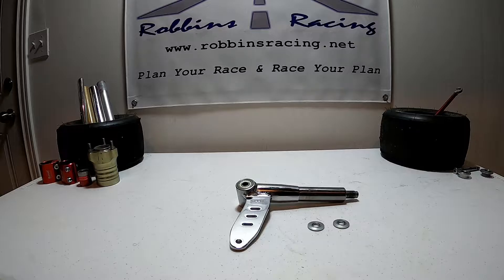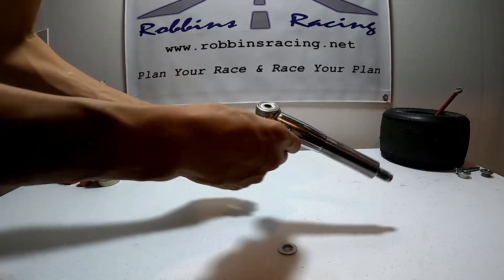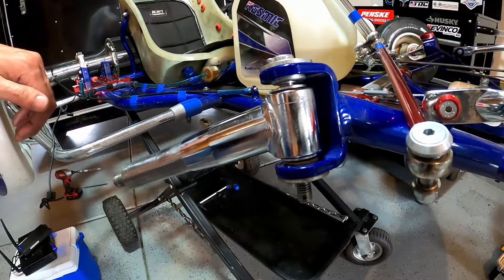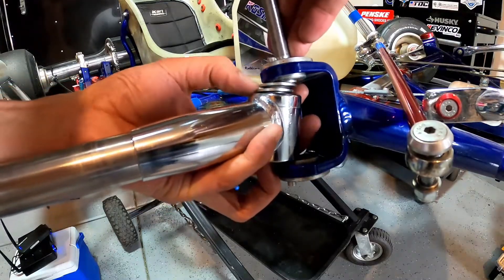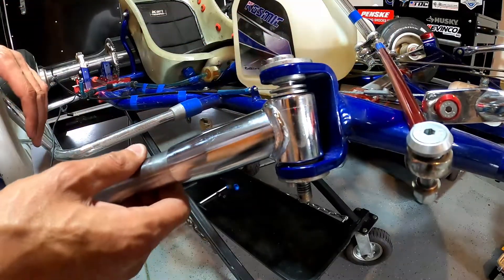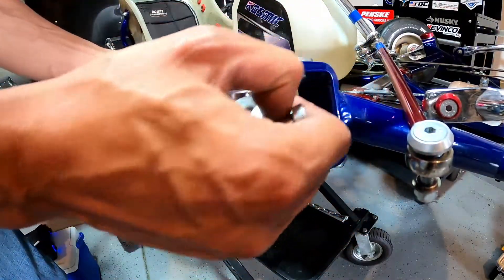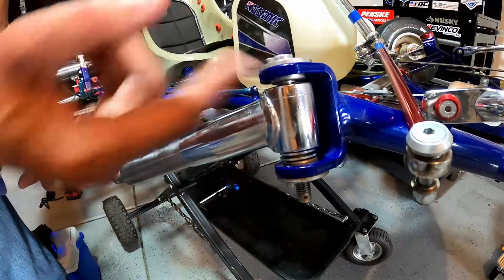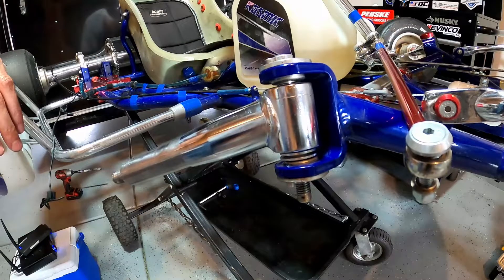Go Kart - Front Ride Height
Go Kart Front Ride Height Explained